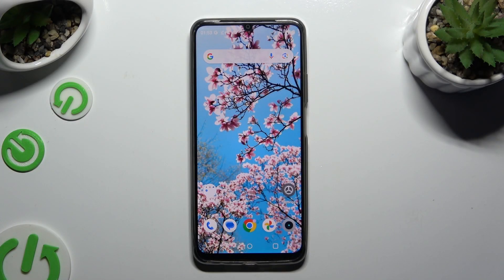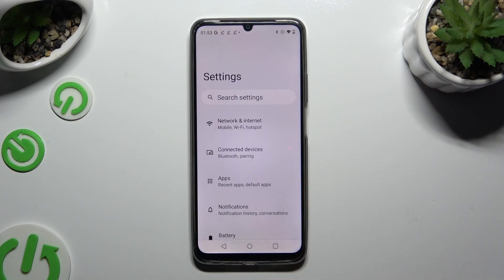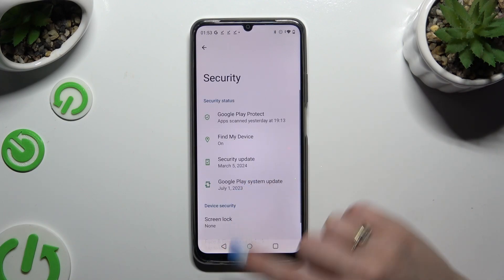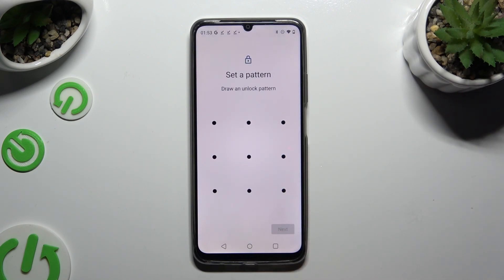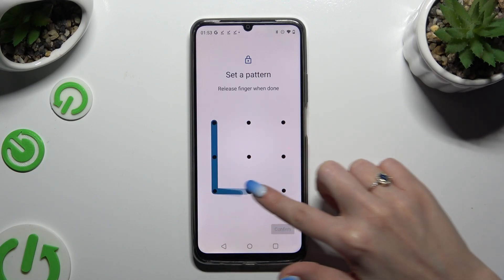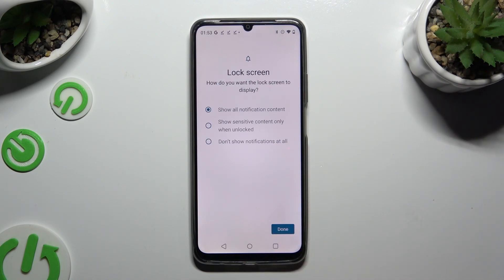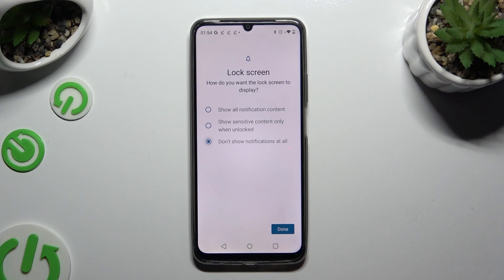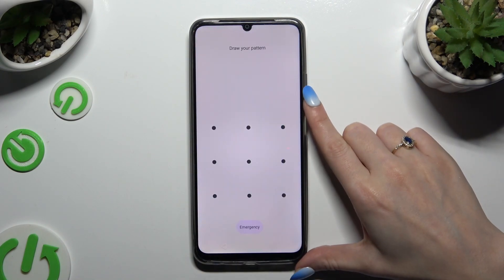Realme Note 50 - How to Add Screen Lock | Manage System Unlock Method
We're going to show you one small thing. Explore how to enhance the security of your Realme Note 50 by adding a screen lock. Easily manage and customize the system unlock method to protect your device and sensitive data. We're passionate about creating content that you'll love, and your feedback keeps us going!

How to Modify Screen Lock in Realme Note 50?
How to Adjust System Unlock Method in Realme Note 50 Smartphone?
How to Customize Screen Lock in Realme Note 50 Phone?